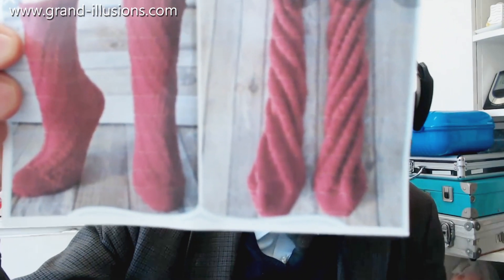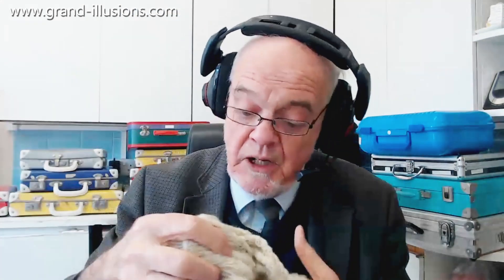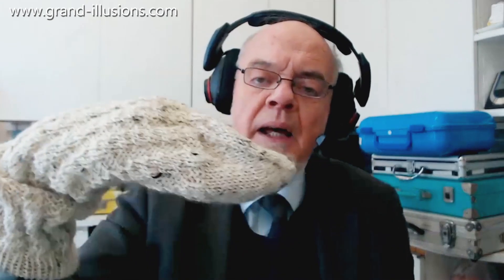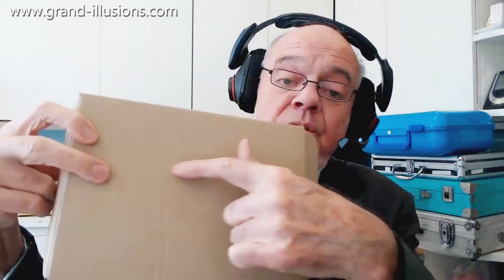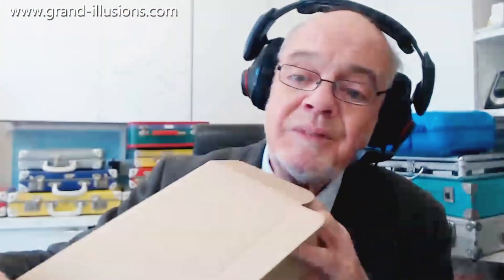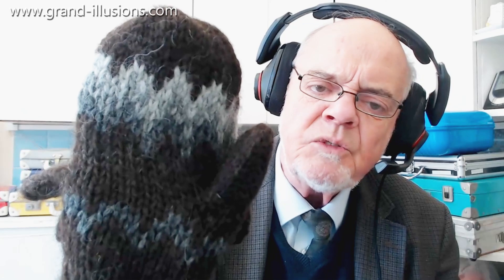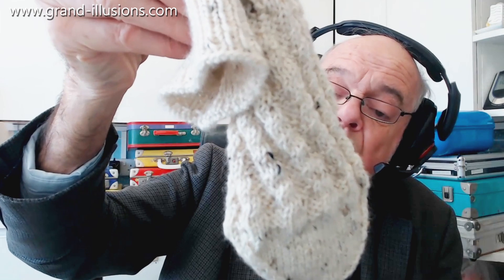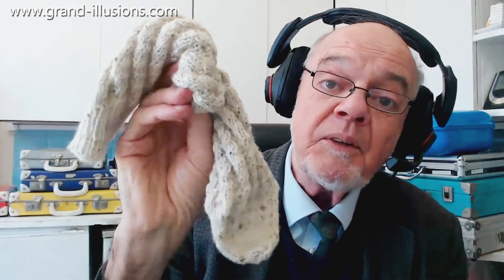Spiral Socks!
Tim recently received a package in he post, containing... spiral socks! These socks do not have a built in heel, so they can be put on in any orientation. Thus the wear on the socks, which is often mostly on the heel, is now distributed all the way around the sock!  Plenty of patterns for knitting spiral socks, if you look online!

Tim then brings out his mittens that he bought in Iceland. These each have two thumbs, so when the palm of the mitten wears out, you can switch the mitten around, so the back of the mitten now becomes the new palm.

Finally, Tim recalls a laundrette in New York which he used to use, which was called 'That Missing Sock'.